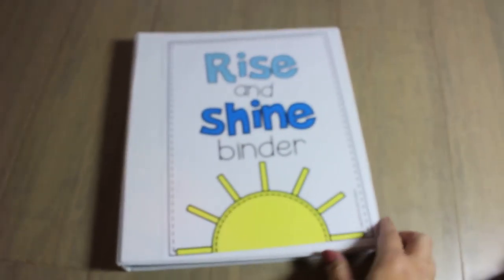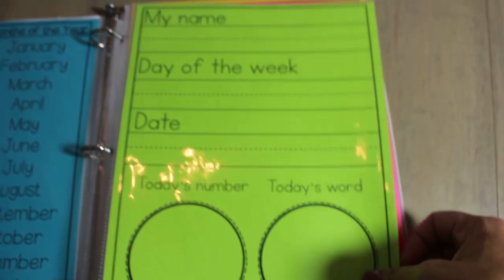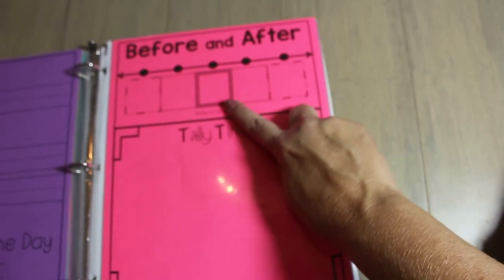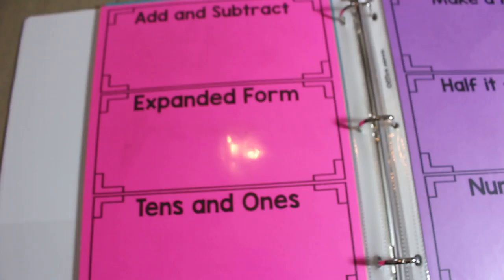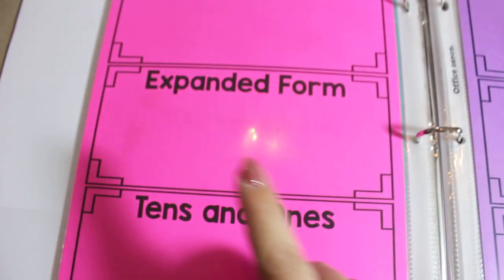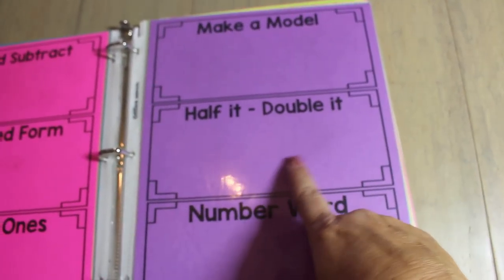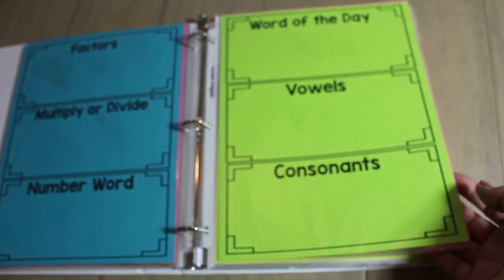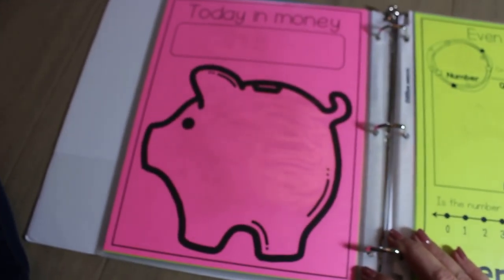The Rise and Shine Binder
A solution to morning work!  Write on wipe off daily activities for students to complete in the morning.